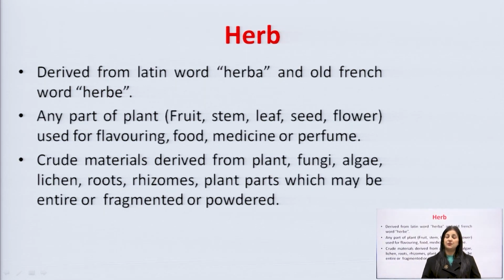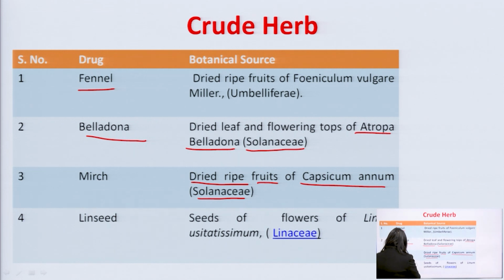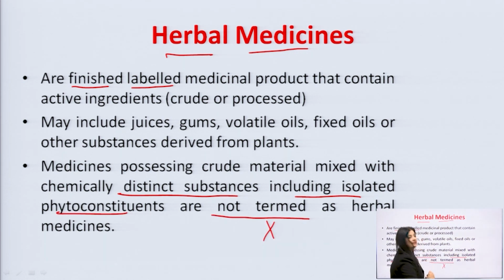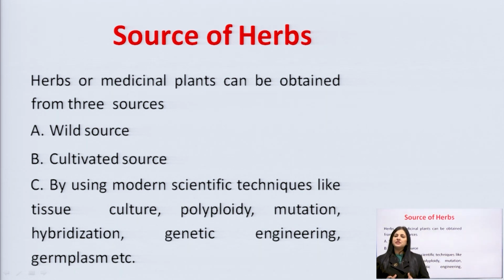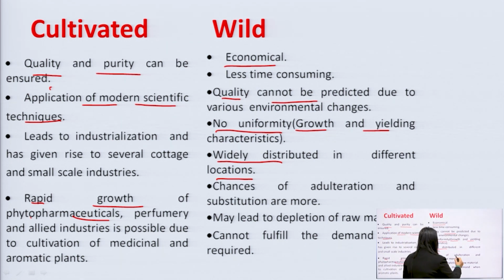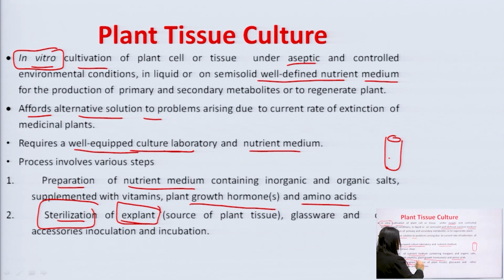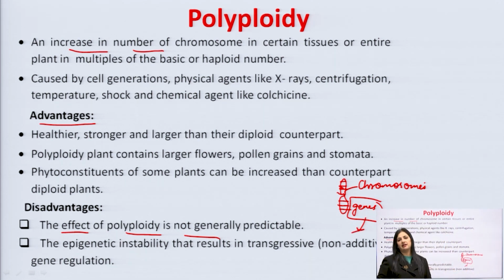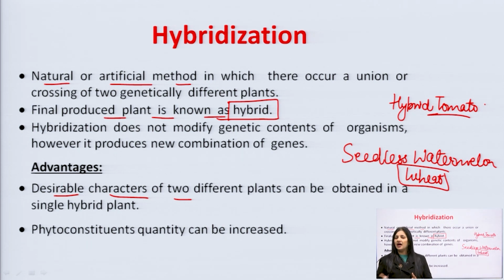Herbal Drug Technology | Herbs as Raw Materials | AKTU Digital Education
Herbal Drug Technology  | Herbs as Raw Materials |